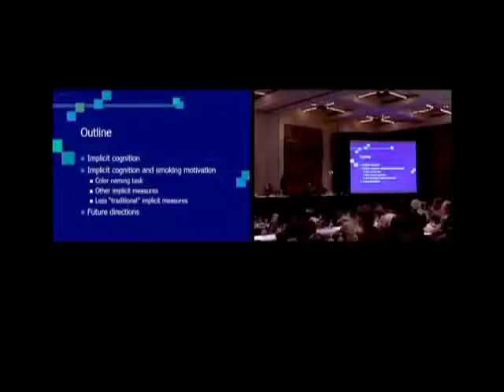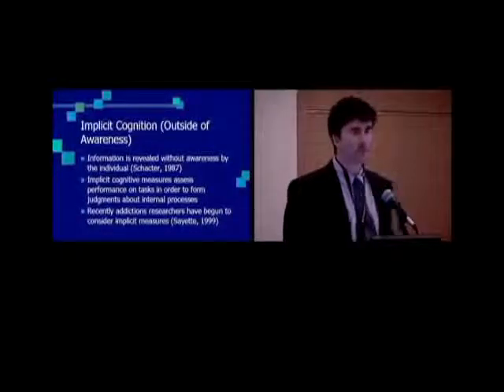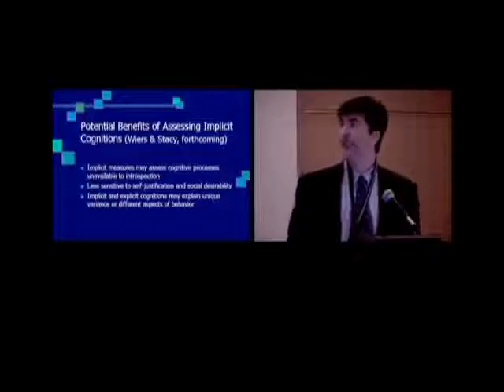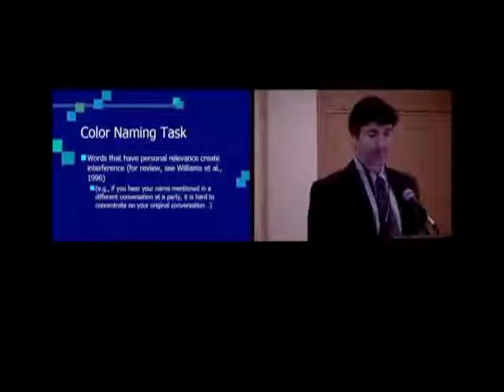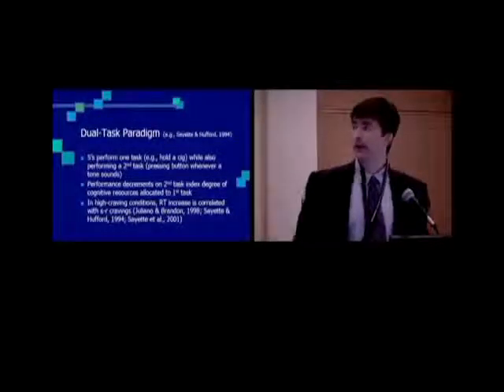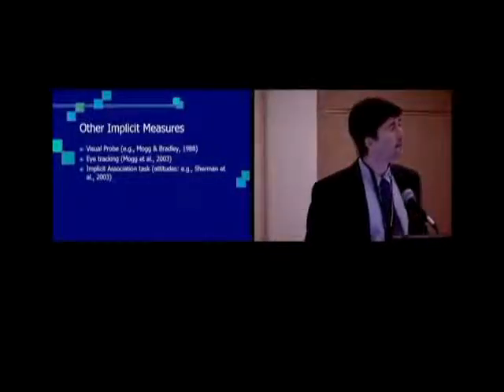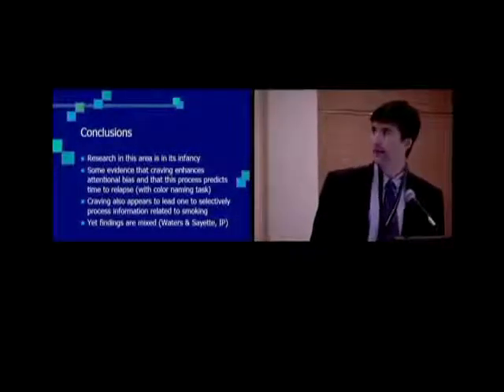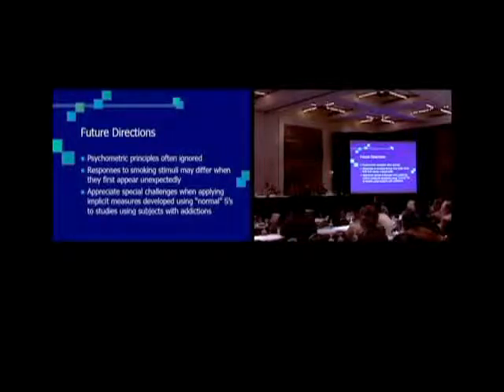Implicit Cognition and Tobacco Addiction - Slides and Video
In an effort to provide online education about international public health issues, California Academic Media Services collaborated with the Institute for Health Promotion and Disease Prevention Research at the University of Southern California to record this presentation by Michael Sayette from the University of Pittsburgh.